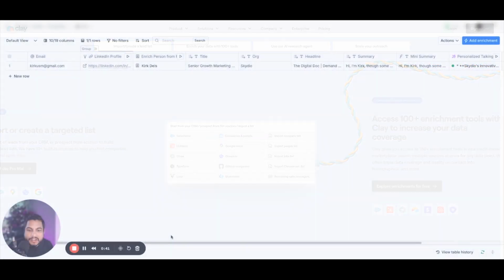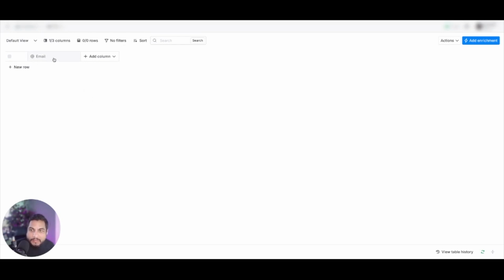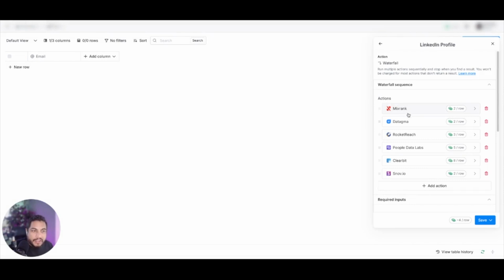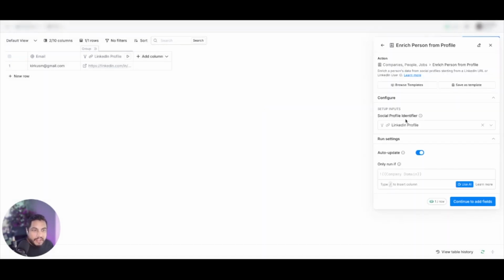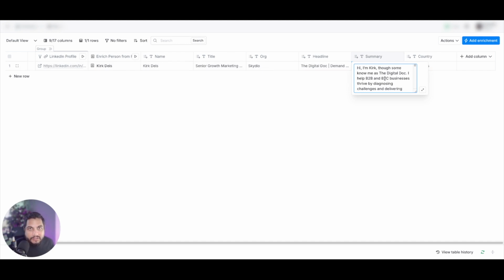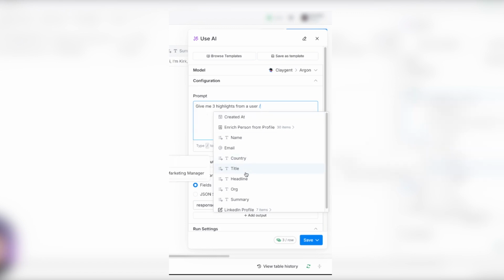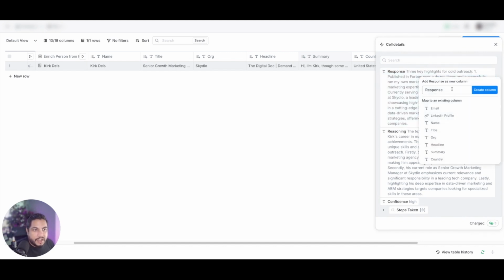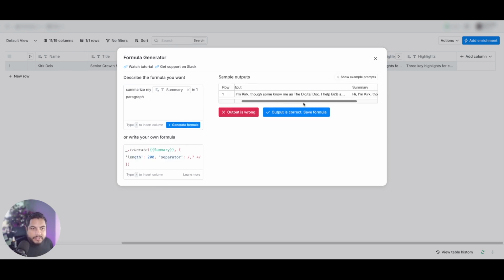Top 3 Clay Features 🚀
Discover how to revolutionize your data workflows with Clay's top 3 features! In this video, we’ll explore the AI Formula Generator, which crafts custom formulas for your needs, Conditional Logic for smarter data enrichment, and Editable Formulas that give you precise control over your data transformations.  Along the way I share tome tips and tricks for using Clay.

Whether you're automating processes or personalizing data handling, these features will save you time and enhance your efficiency. Perfect for marketers, sales teams, and data enthusiasts!

Looking for more digital marketing tips and strategies?

for free tools and resources to help you streamline your marketing efforts.